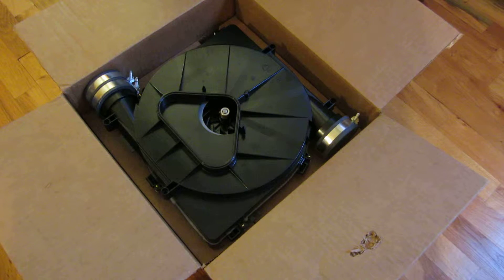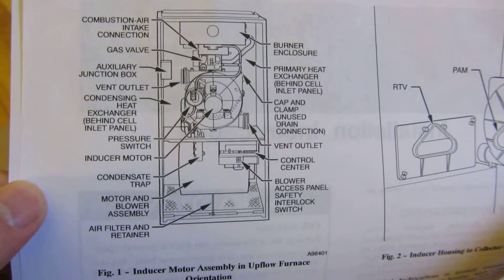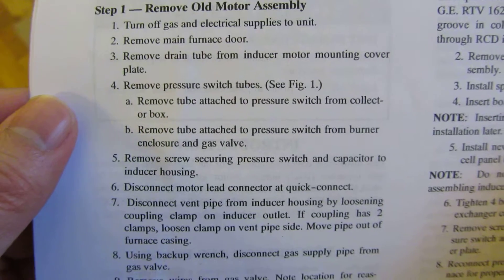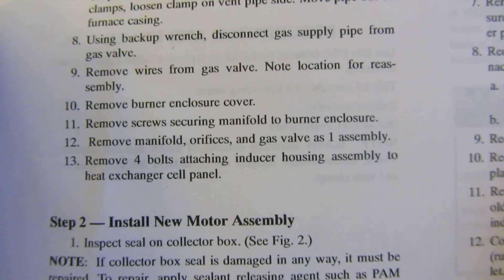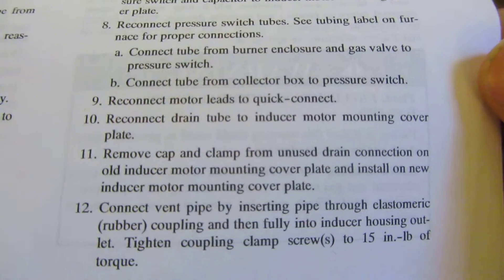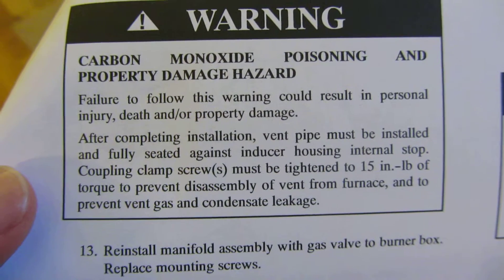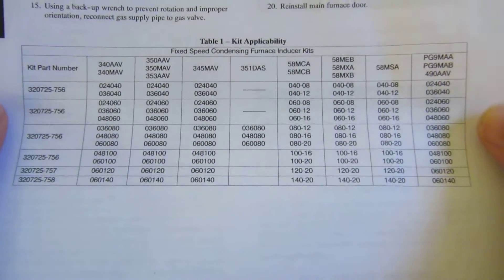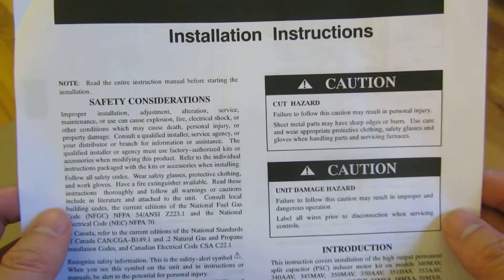How to Instruction Manual for Carrier Bryant JE1D013N Draft Inducer Motor HVAC Assembly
Amazon Link Inducer Motor
Amazon Link High Temp Silicone

This is the instructions for the Inducer motor assembly unit for my Carrier Comfort 92

This is a BRAND NEW Carrier/Bryant/Payne Draft Inducer Motor / Exhaust Motor Assembly.  The Carrier/Bryant/Payne part # is 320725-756 (the 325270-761, 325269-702, & JE1D013N motor was used in this assembly as well as the 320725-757

An Upclose View of the Carrier Bryant JE1D013N Draft Inducer Motor Furnace AC Assembly Unit  HC27CB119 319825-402

JE1D013N - Carrier Furnace Draft Inducer / Exhaust Vent Venter Motor - OEM Replacement

JE1D013N - Bryant Furnace Draft Inducer / Exhaust Vent Venter Motor - OEM Replacement

Carrier Draft Inducer Motor Kit 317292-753, A O Smith model JE1D014N, 115VAC, 3300 RPM, 60 HZ, .06 HP. This Kit contains Carrier motor HC27CB120, capacitor, moisture shield, slinger ring, mounting grommets, shaft seal, wiring harness and instructions. Replaces the following part numbers: JE1D013N, 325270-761, 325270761, 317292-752, 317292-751, HC27UE120, HC27UE121, HC27UE122, HC27UE123, HC66007, 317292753, JE1Do14n. This kit is used in Carrier draft inducer assembly 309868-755, 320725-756, 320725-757, and 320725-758. Carrier OEM parts